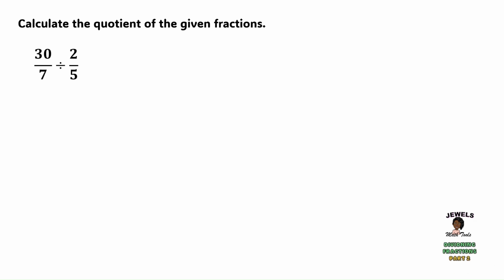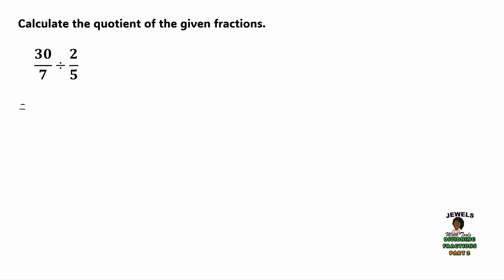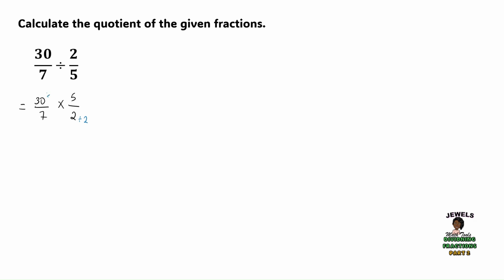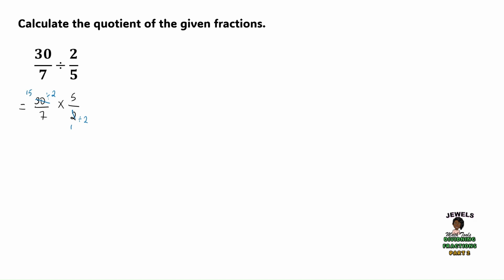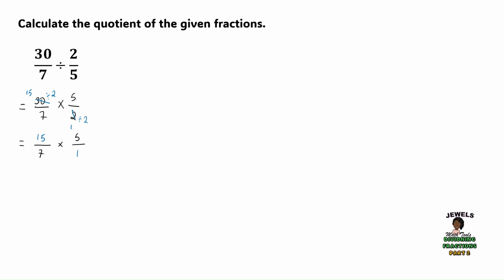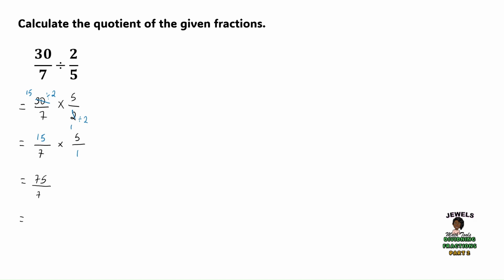Fraction: Improper Fraction divided by a Proper Fraction part 2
In this session we are dividing an Improper Fraction divided by a Proper Fraction